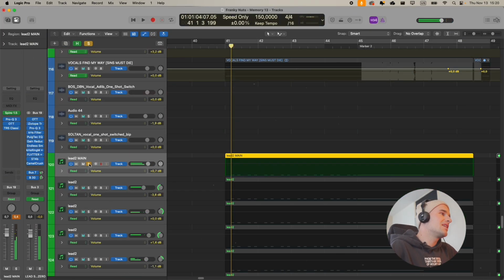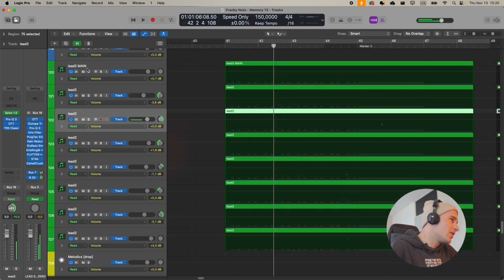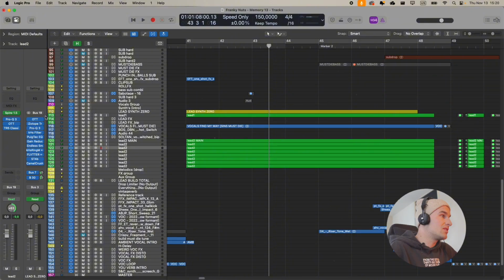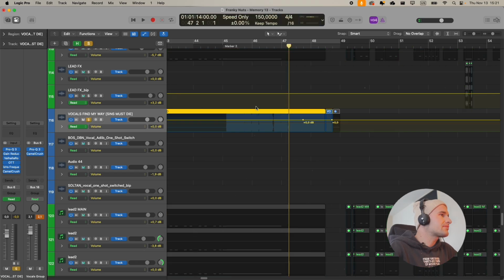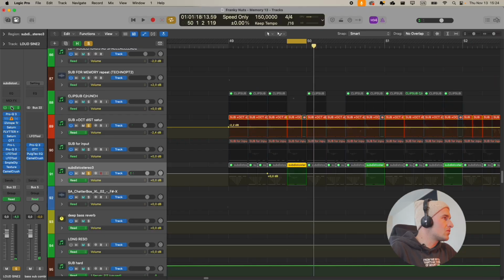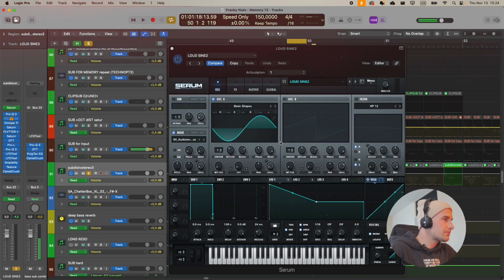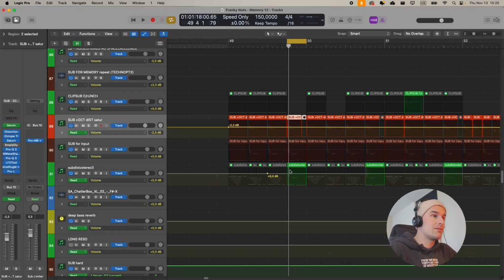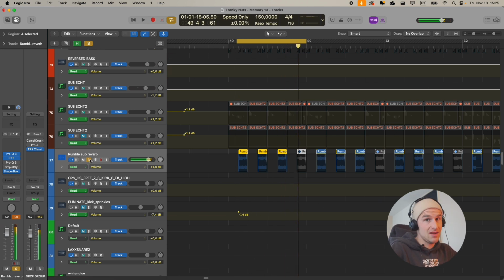This is how I made "Memory" (Dubstep & Hardstyle Blend)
Hey Guys!
Let me know what song you want me to cover next!
Please let me know on Discord!

Timestamps:
00:00 Video Intro
00:15 Intro & Build Up
02:35 Vocal Trick
03:44 The Drop
08:40 Second Build Up
09:35 Second Drop